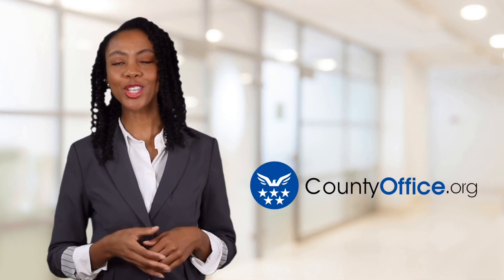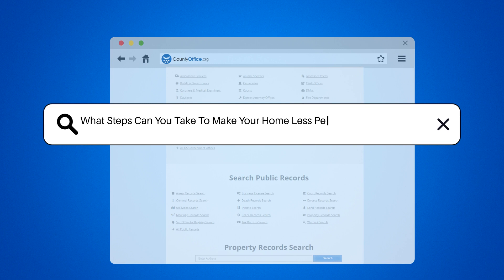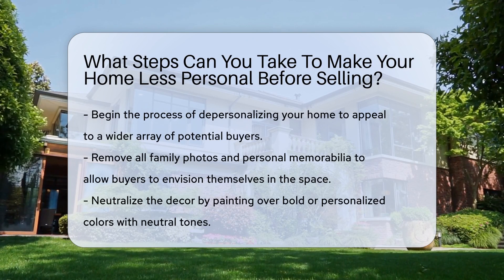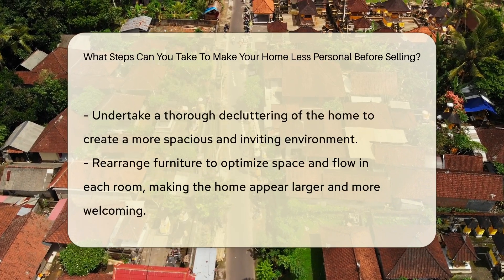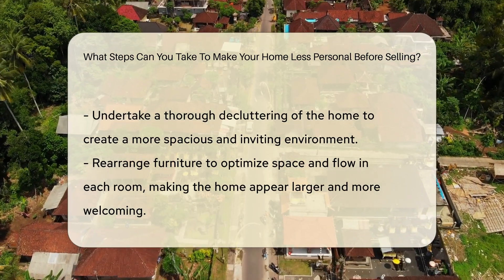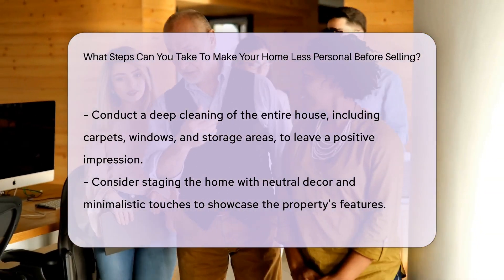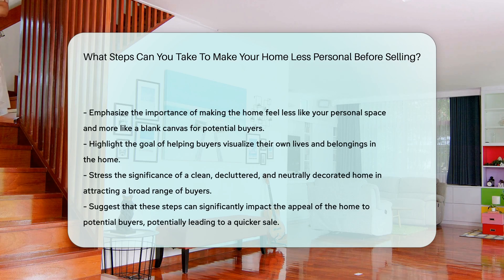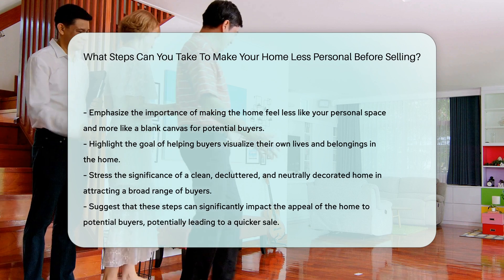What Steps Can You Take To Make Your Home Less Personal Before Selling? - CountyOffice.org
What Steps Can You Take To Make Your Home Less Personal Before Selling? In this insightful video, discover the essential steps to make your home less personal before selling. Depersonalizing your space is key to attracting a wide range of potential buyers. Learn how to remove family photos and personal memorabilia to help buyers envision themselves in the home. Neutralizing the decor with a more neutral palette, decluttering, and rearranging furniture are crucial in creating a spacious and inviting atmosphere.

Deep cleaning the entire house, including carpets, windows, and storage areas, is vital to leave a positive impression on potential buyers. Consider staging the home with neutral decor and minimalistic touches to showcase the property's features without overwhelming buyers with personal items.

Don't miss out on these valuable tips to prepare your home for sale effectively.